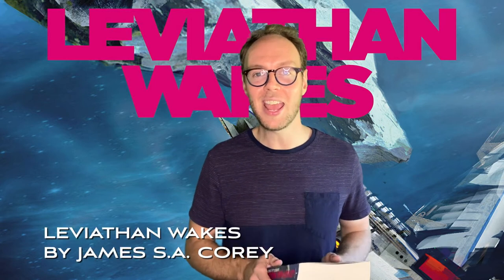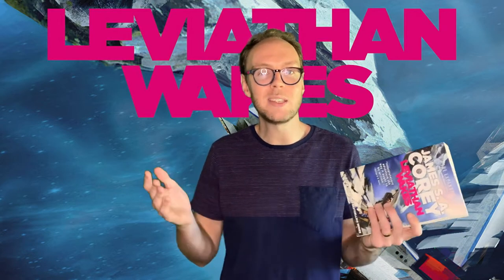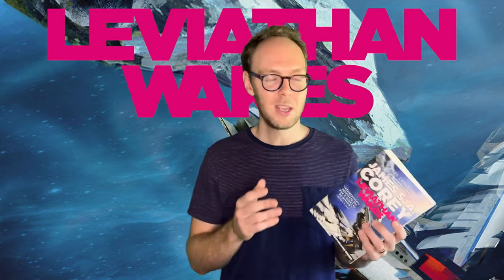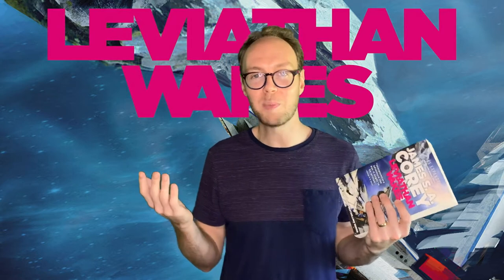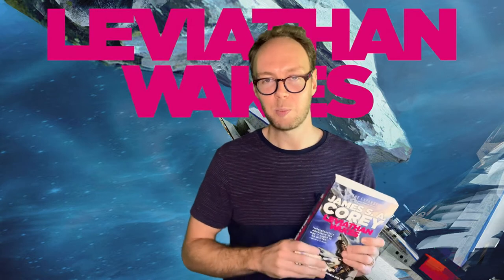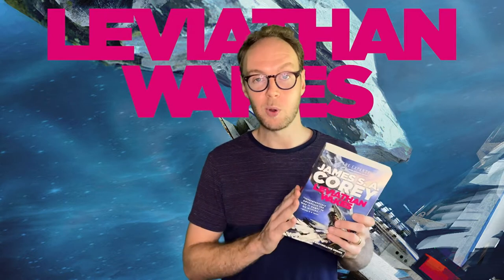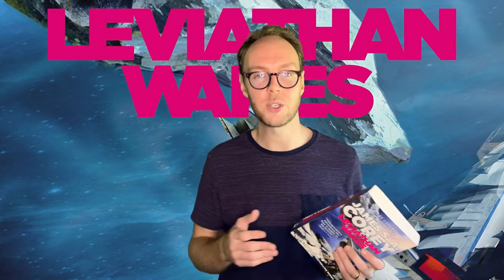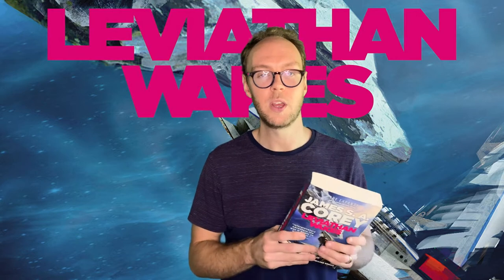LEVIATHAN WAKES by JAMES S.A. COREY (The Expanse #1) | Sci-Fi Book Review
Here's my review for the Leviathan Wakes, the first book in The Expanse Series. Is the book as good as its cover?